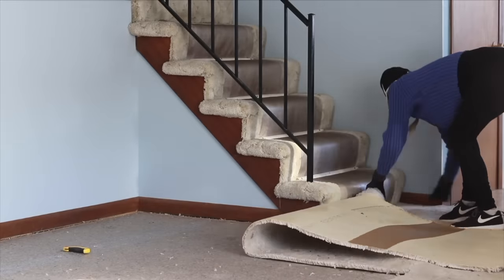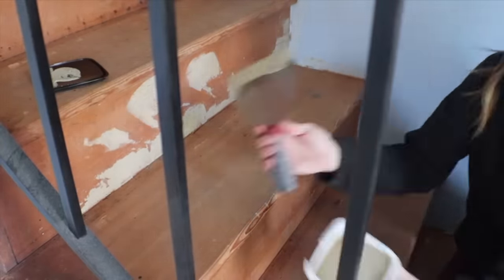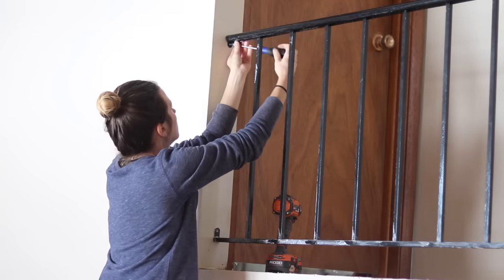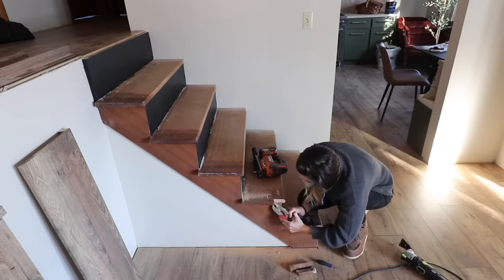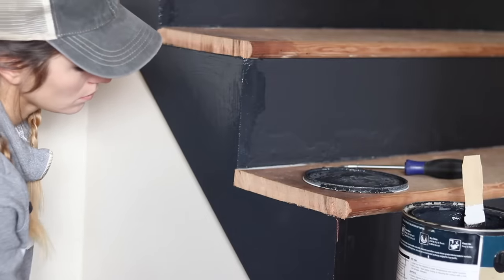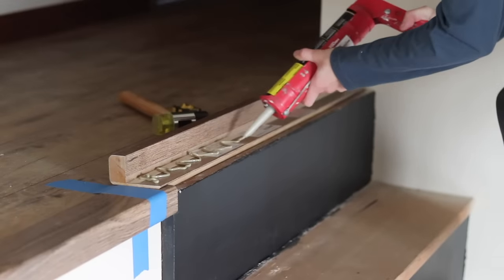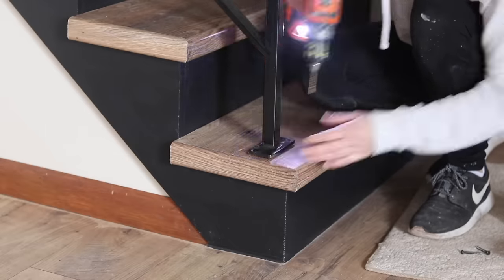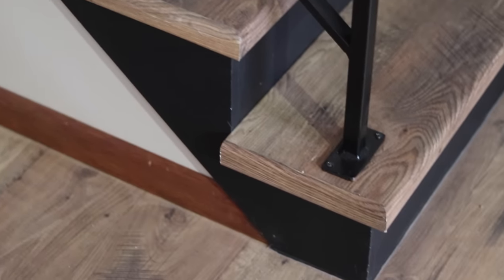DIY Stair Makeover | Ugly Carpet to Updated Laminate Stairway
Shop znetflooring.com's Mohawk RevWood Select Waterproof Laminate Flooring Installing laminate stair treads took this carpeted stairway from foul to fabulous. Watch the process to transform this staircase and learn how to install laminate flooring on stairs.

Visit my Vetted page to see my favorite DIY and construction tools
Oscillation Multi-tool
Black spray paint
Construction adhesive